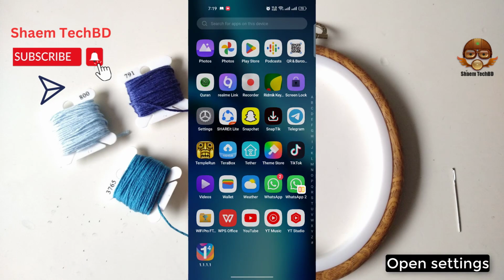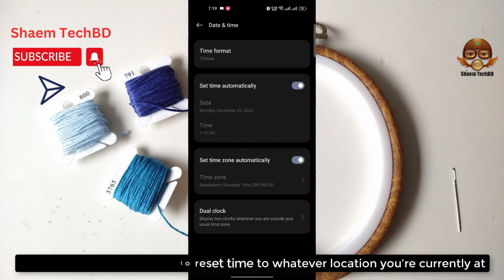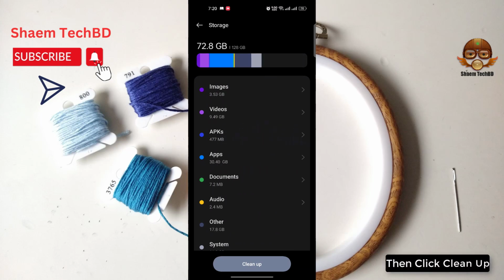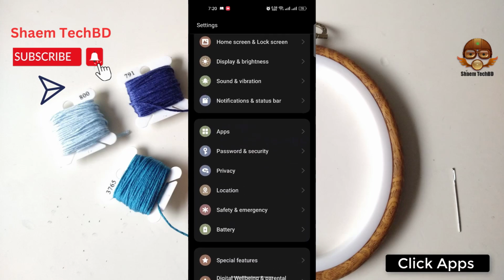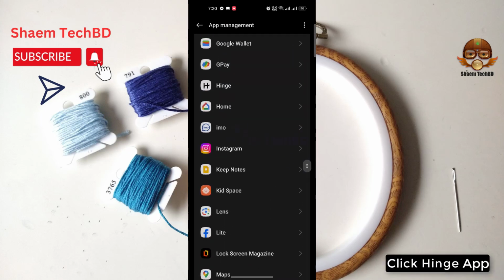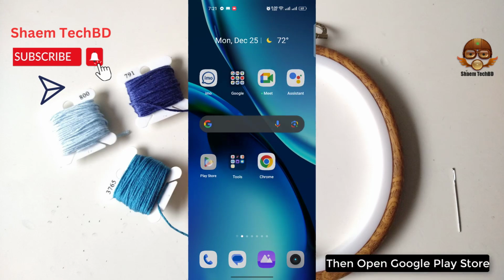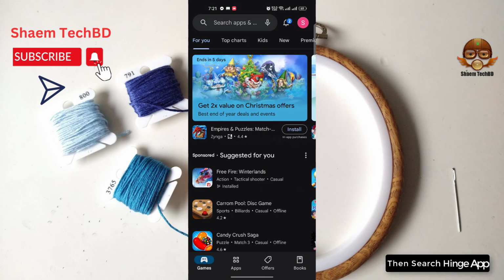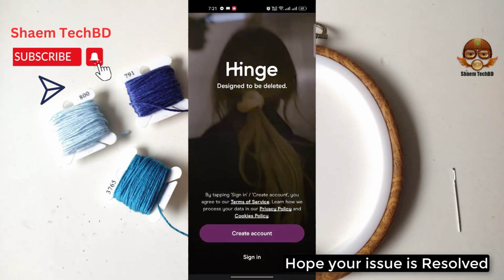How to Fix Hinge App After the Update the App Stopped Loading in Android After New Updates